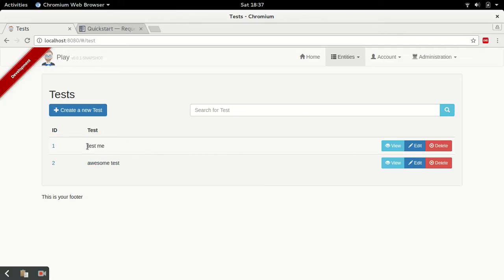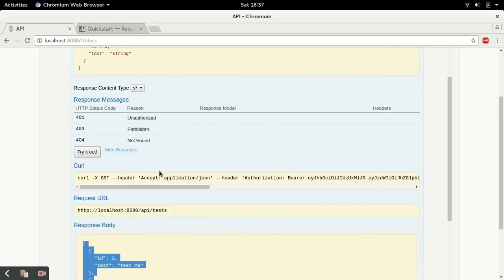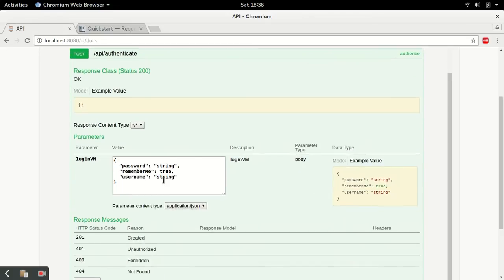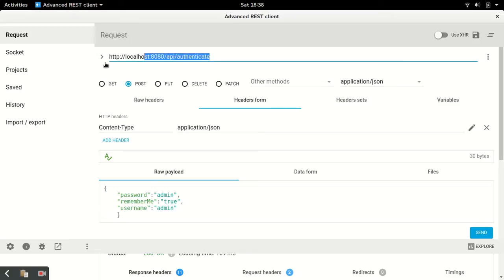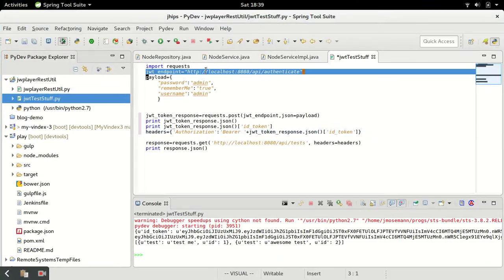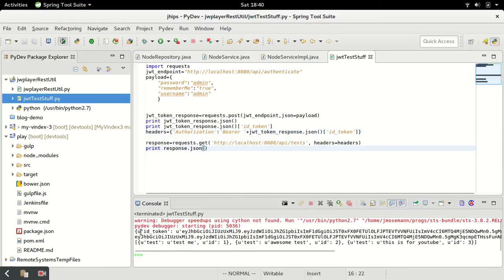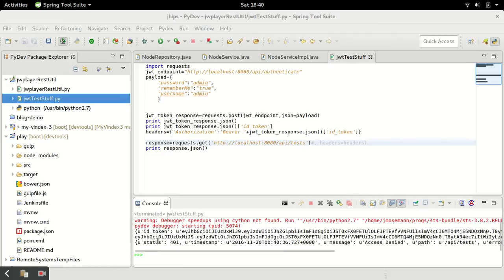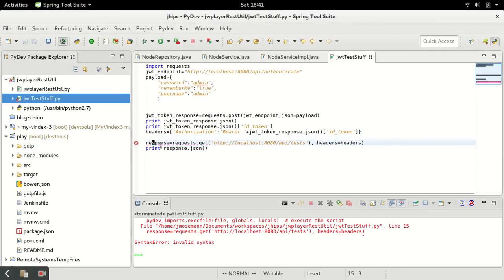Client Side JWT authentication (Jhipster) with python